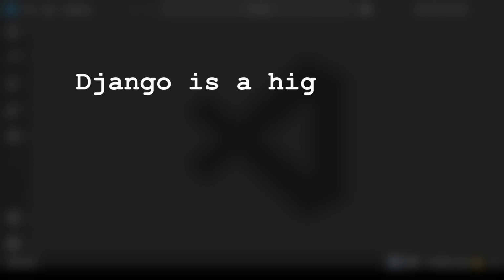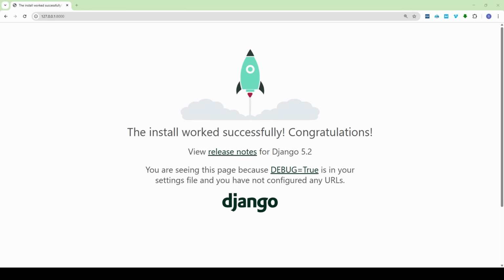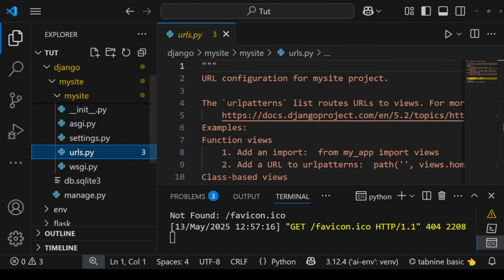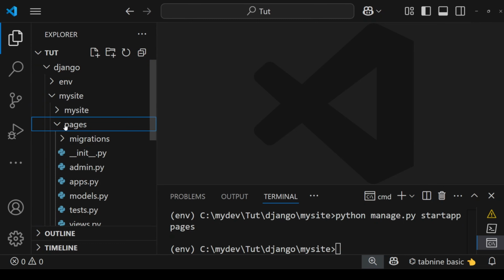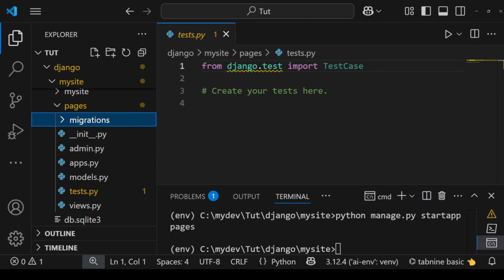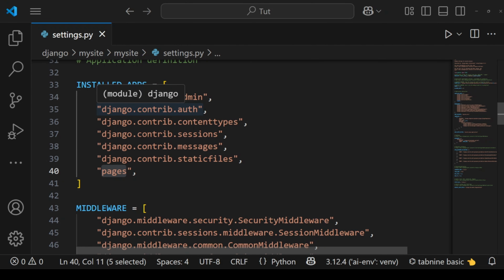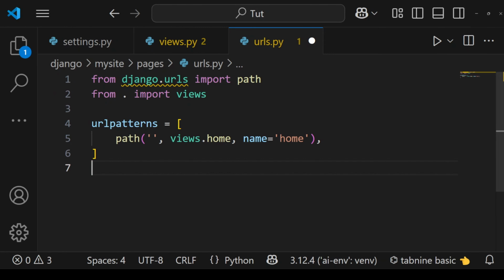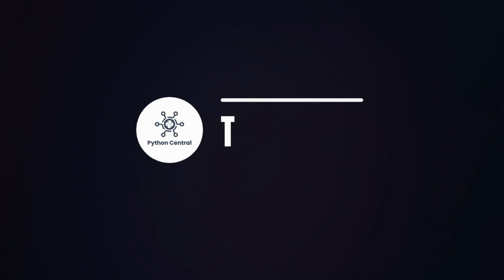Introduction to Django: Setting up your first Django project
🚀 Ready to build your first Python web app? In this beginner-friendly, hands-on Django tutorial, I'll walk you through creating your first Django project from scratch!
👉 In this video, you’ll learn:
✅ What Django is and why it's awesome
✅ How to install Django
✅ How to start a Django project
✅ How to run the development server
✅ How to create a Django app
✅ How to connect your app to your project
✅ How to create a simple Django view and URL

We’ll break down every single line of code together, no fluff, no boring lectures — just practical, real-world web development you can actually use.

I'm using **VS Code** in this tutorial, but you can use any IDE or text editor you like.

👉 [Insert Your Channel Link Here]